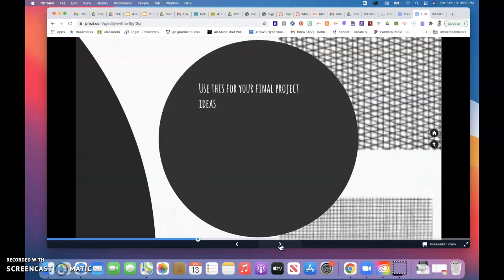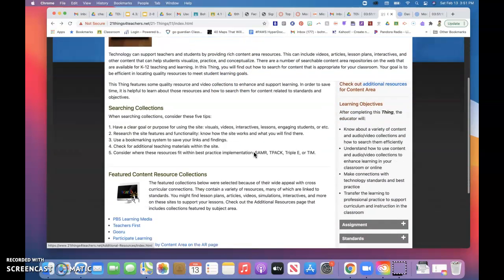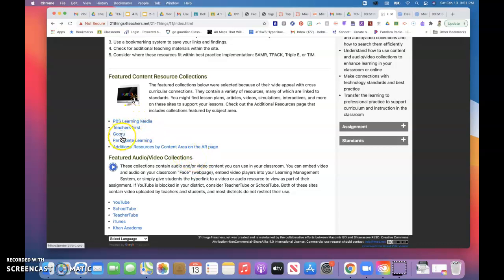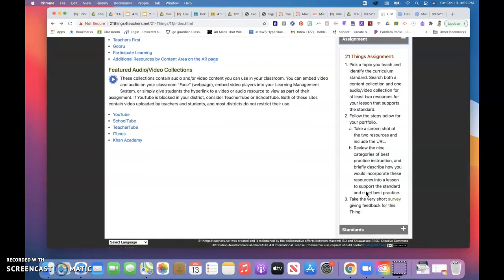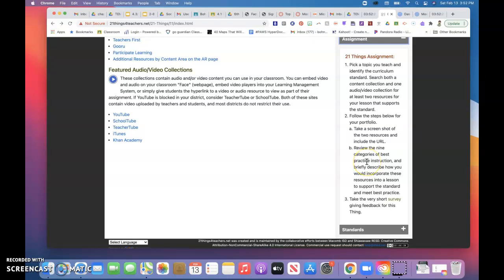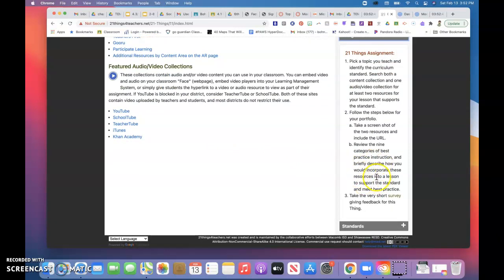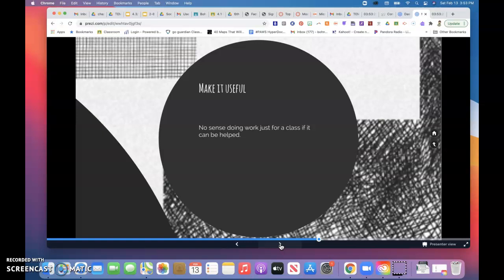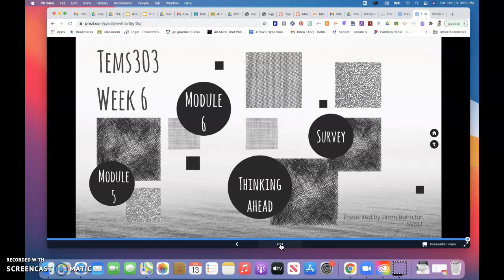TEMS 303 Week 6 Thing 11